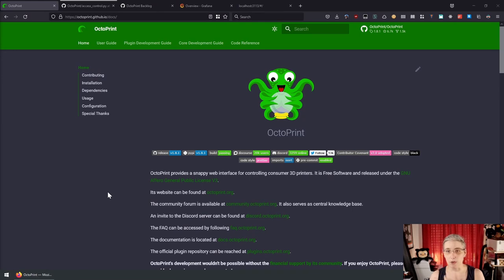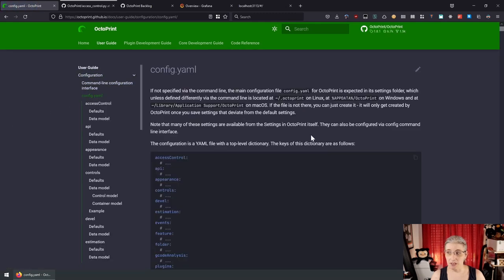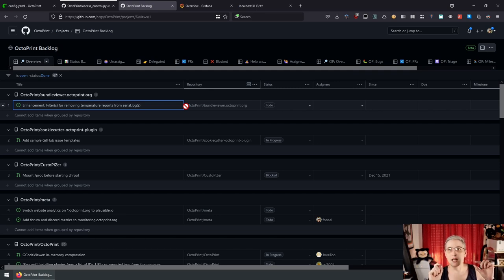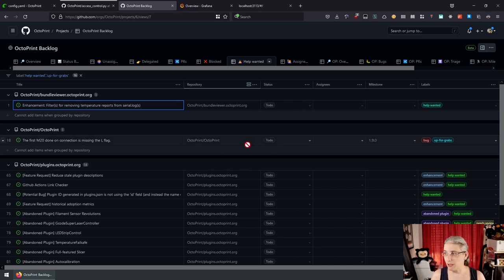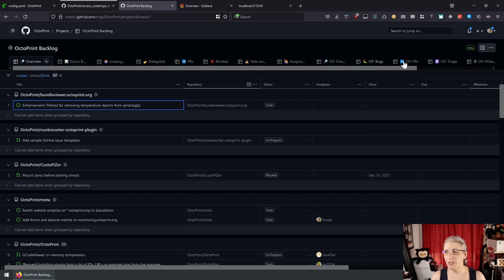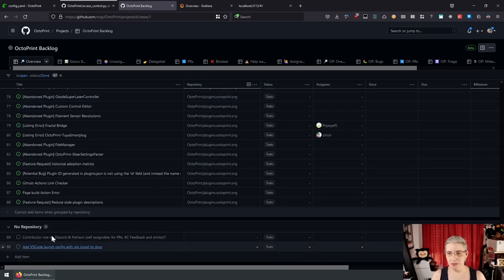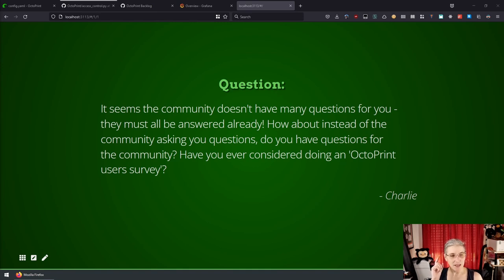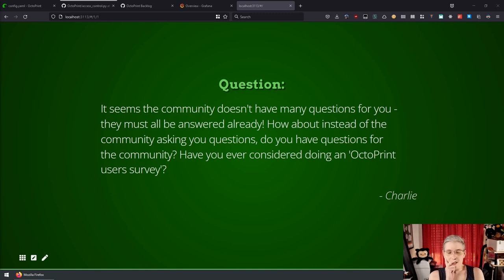OctoPrint On Air #46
Expect more videos like that roughly on a monthly schedule. If you want to attend the live broadcast and ask questions beforehand or live on air, consider becoming a Patron on Patreon and selecting one of the corresponding perks - that will also help me with continuing to work on OctoPrint full time, which I love doing!

00:00:00 Introduction
00:01:06 What have I been up to
00:01:45 Started working on migrating OctoPrint's docs to mkdocs
00:09:33 Settings migrated into a Pydantic model
00:14:55 Created a public Backlog for all things OctoPrint
00:25:39 Appeared on Python Bytes podcast episode 289
00:28:35 What are the next steps?
00:28:53 Further work on the new docs
00:30:02 Planned vacation!
00:33:17 PSA: Stop pinging me on private accounts about work stuff please
00:35:24 Appearance on Talk Python podcast, live stream on June 30th
00:37:39 A quick look at the stats
00:41:59 Q&A
00:42:23 "It seems the community doesn't have many questions for you - they must all be answered already! How about instead of the community asking you questions, do you have questions for the community? Have you ever considered doing an 'OctoPrint users survey'?"
00:46:54 "What is the next milestone after you finally see an instance pop up in Antarctica? Is there an instance on the ISS?"
00:47:51 "Is there a feature that you are still waiting for on a 3D Printer that isn't yet widely available?"
00:50:05 "I need to put a belt printer on my wishlist"
00:52:35 Wrap-up